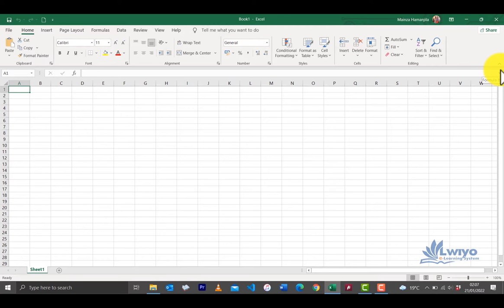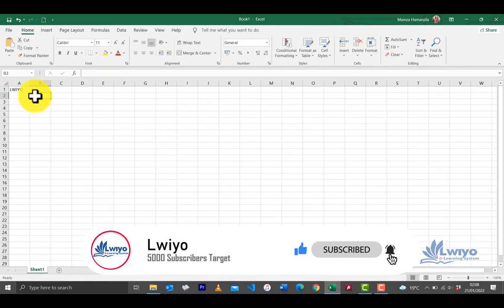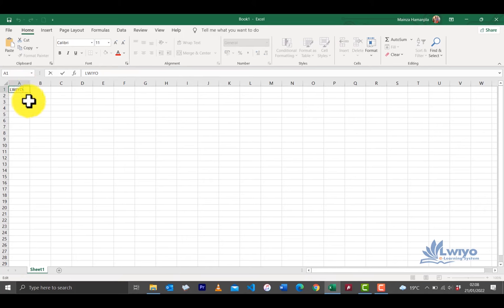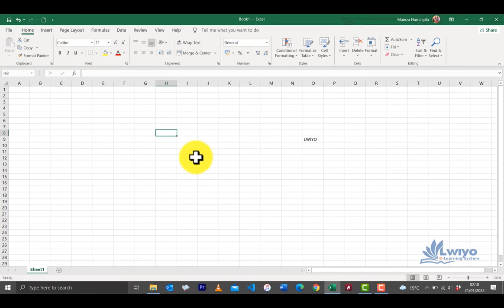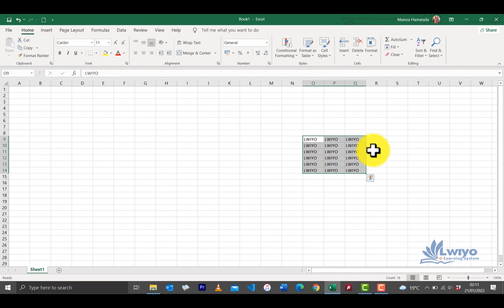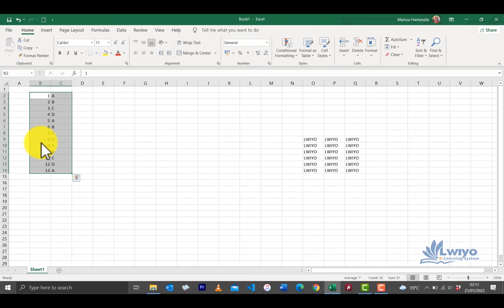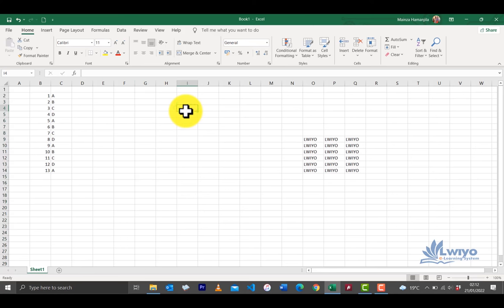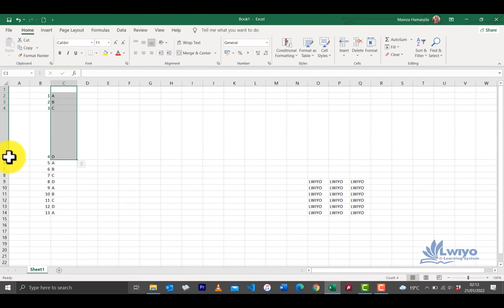The 9 types Excel Cursors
An in depth of different types of cursors you will interact with when using microsoft excel